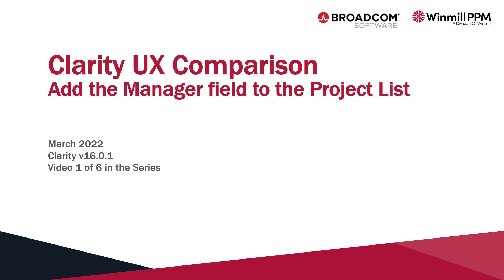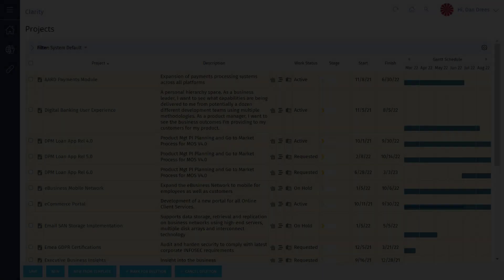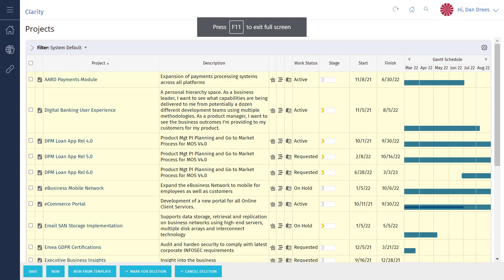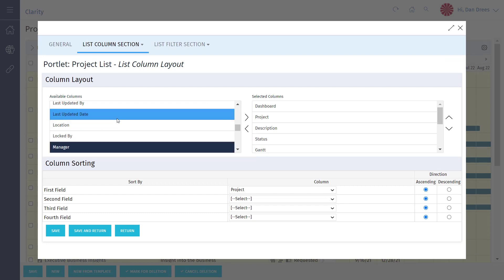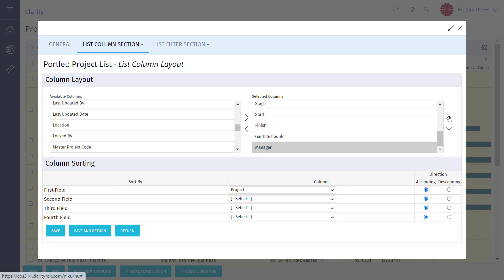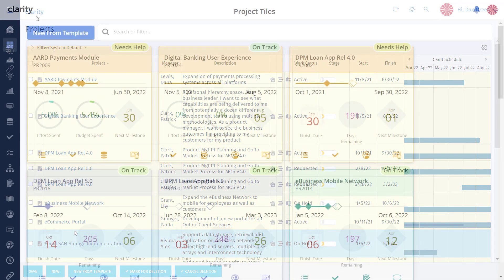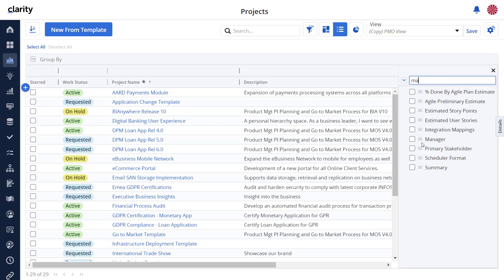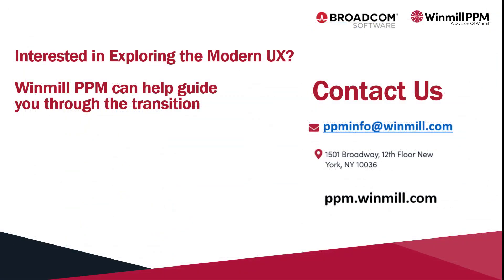Classic PPM vs. Clarity’s Modern UI - Video 1: Adding a Column to a List View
This video highlights the ease of use of the new common grid in the modern UI and illustrates how user friendly and intuitive the common grid is compared the Classic PPM Grid view.